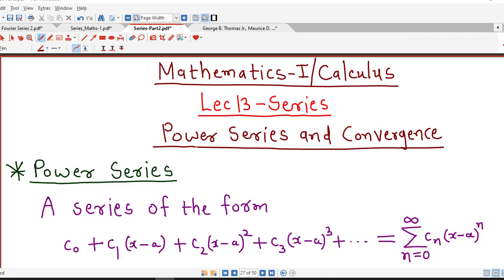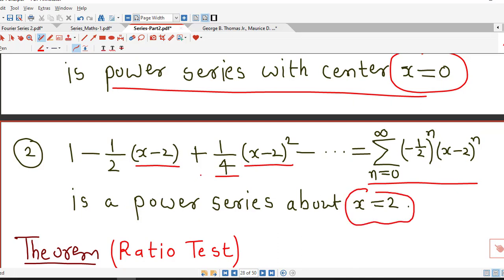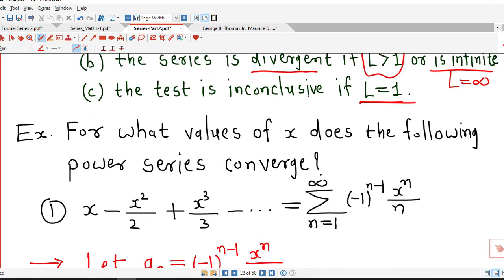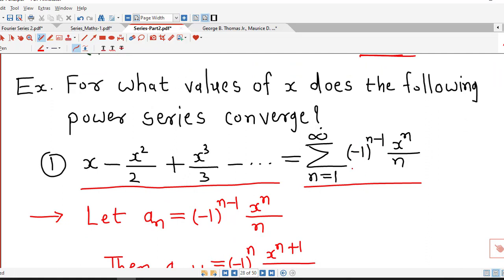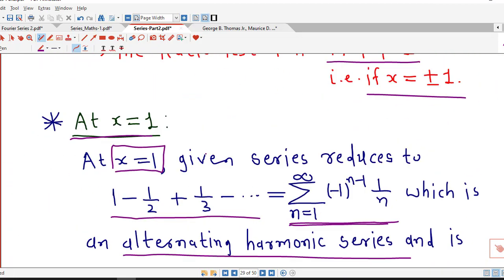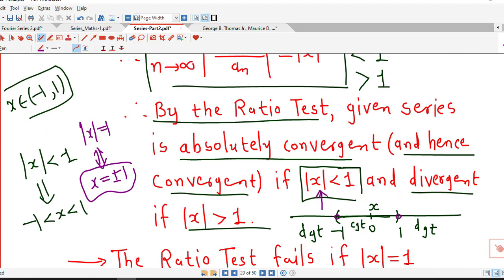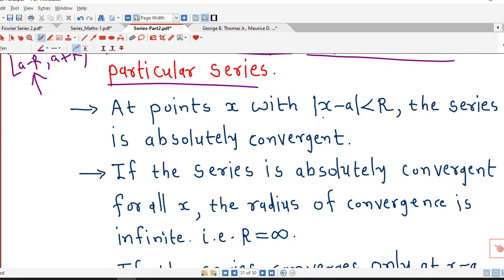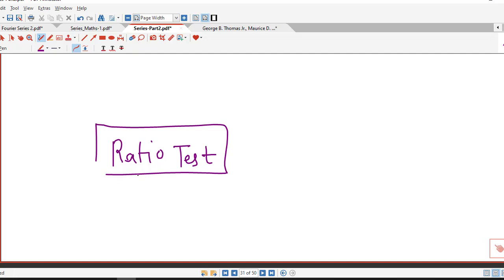Lec13/Series/Power Series and Convergence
In this lecture, we discuss power series and its convergence. We also discuss radius of convergence and interval of convergence of power series.